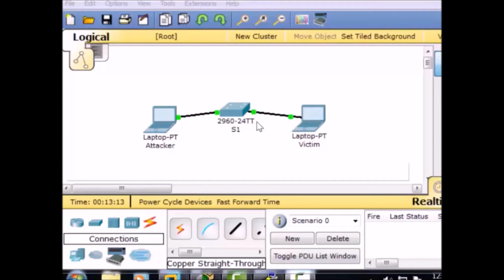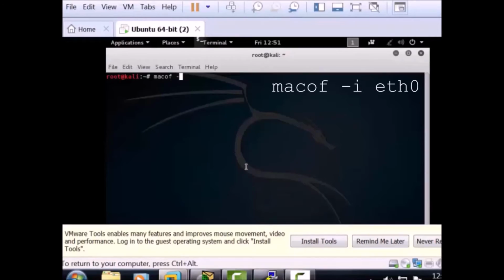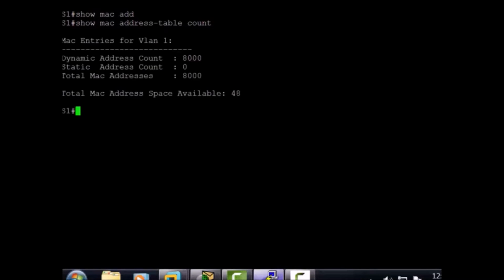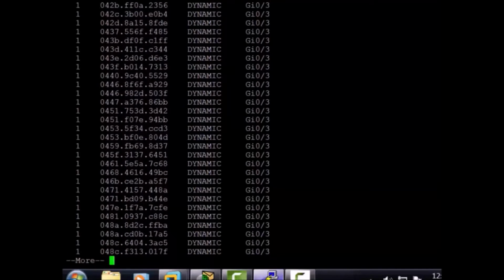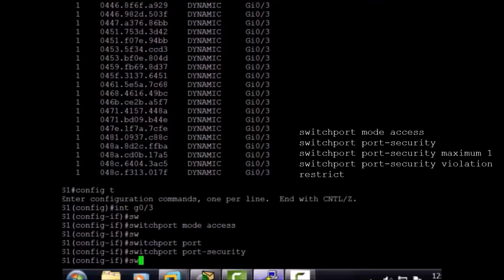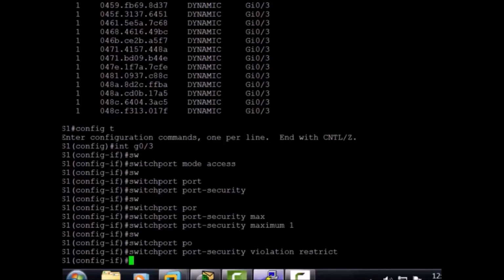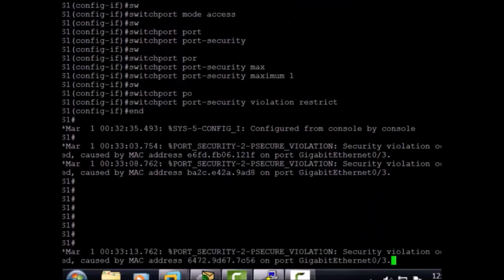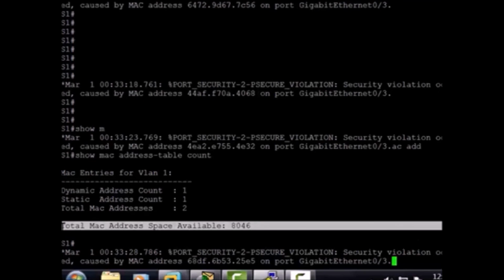MAC Address Flooding Attack and Mitigation Tutorial